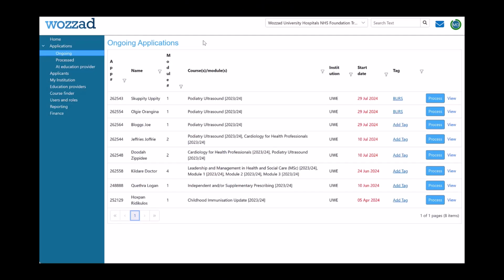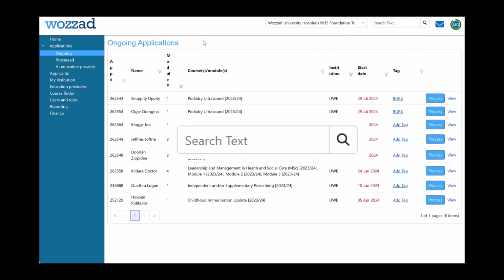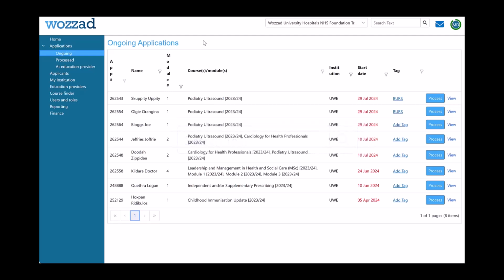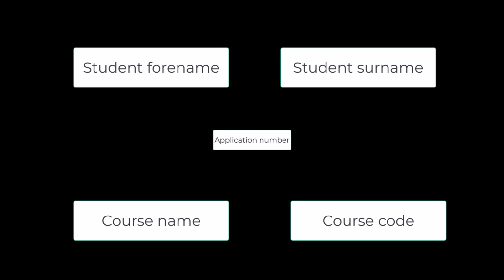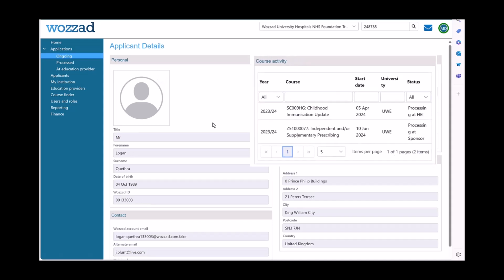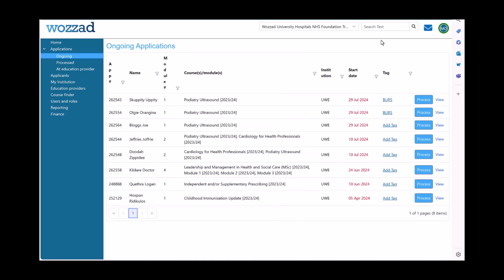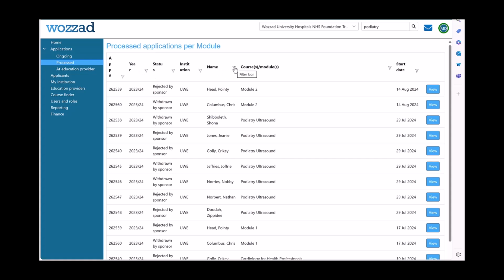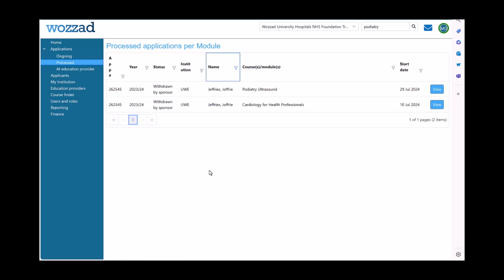Sponsor 09 Search for an application using the global search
How to use the Wozzad global search to locate an application